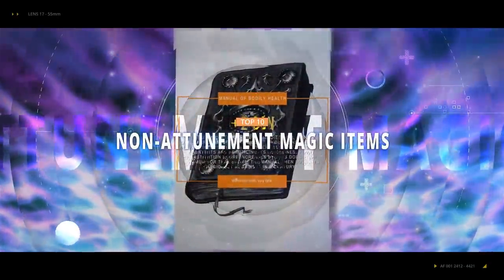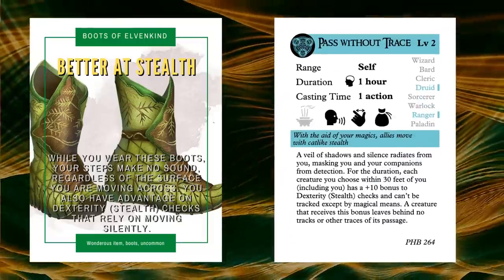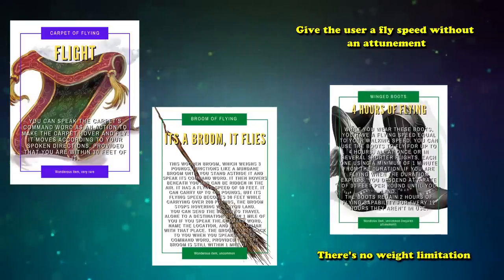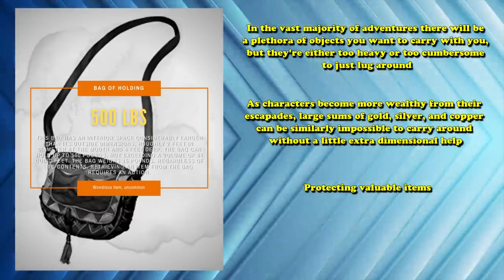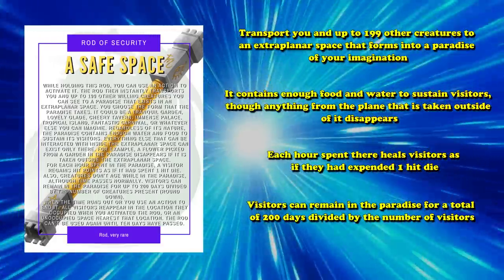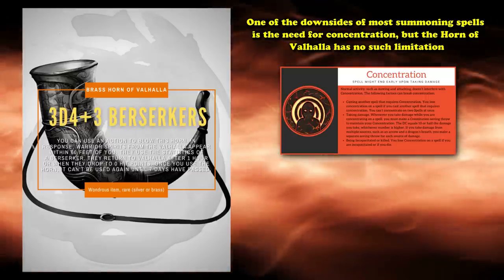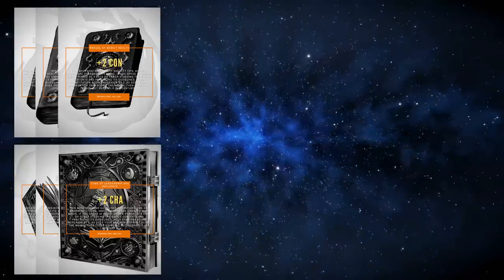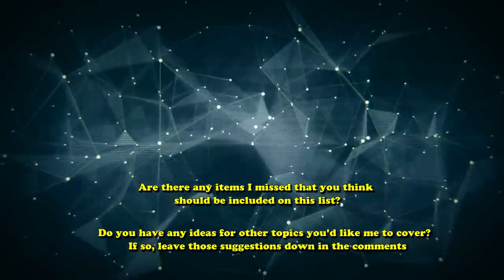Top 10 Magic Items That Do Not Require Attunement in DnD 5E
In this video we'll be going over the best magic items that you can use that don't take up one of your limited attunement slots. These items won't be one time consumables like potions or scrolls, but items that have a permanent benefit like attunement items.

Video edited by S. and Selty

--The List--
Intro: (0:00)
10: Immovable Rod : (0:16)
9: Boots of Elvenkind: (1:26)
8: Cape of the Mountebank: (2:28)
7: Flying Broom/Carpet of Flying: (3:39)
6: Bag of Holding/Haversack/Portable Hole: (5:05)
5: +1/2/3 Gear: (6:22)
4: Rod of Security: (7:30)
3: Horn of Valhalla: (9:03)
2: Tomes/Manuals : (10:35)
1: Ring of Three Wishes : (12:17)